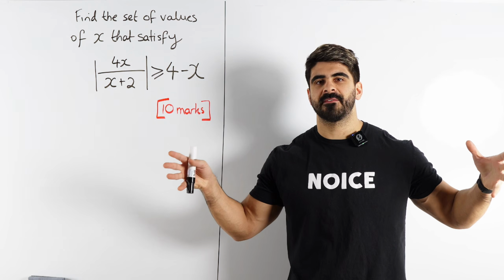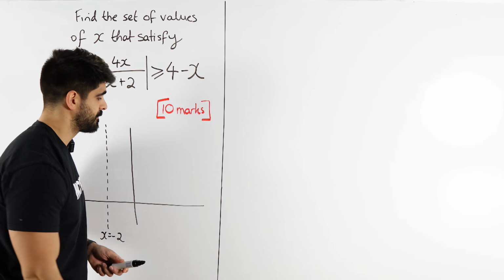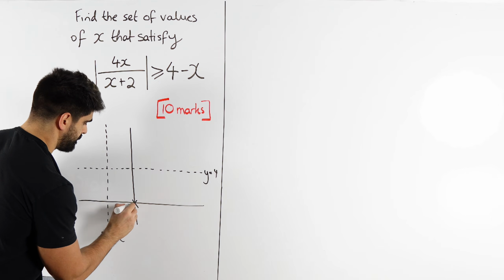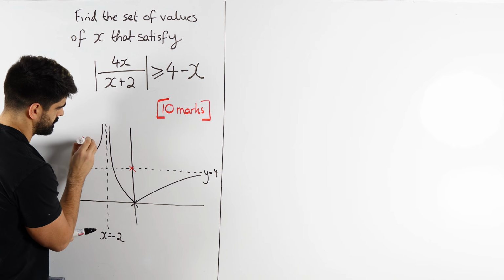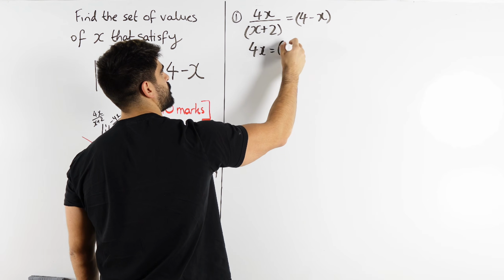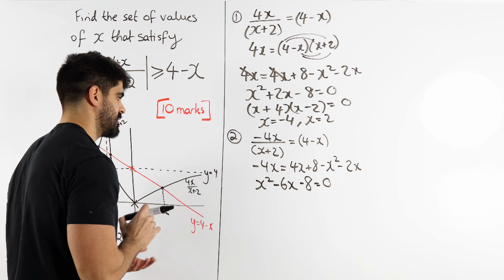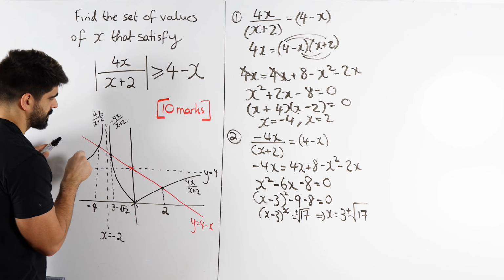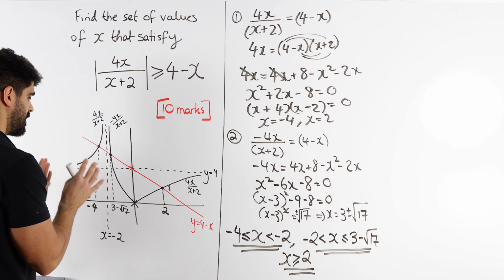8. BIZARRE Modulus Question | A level Maths